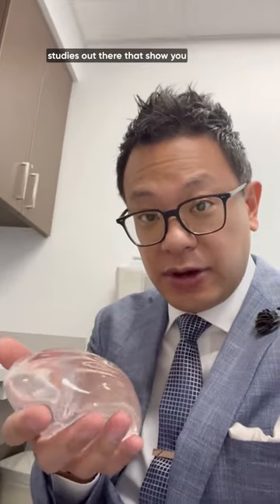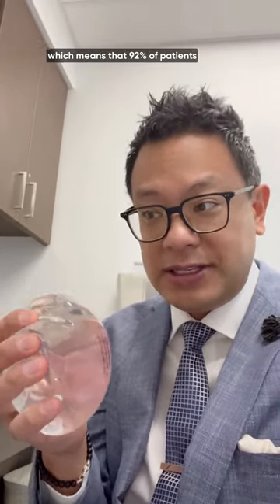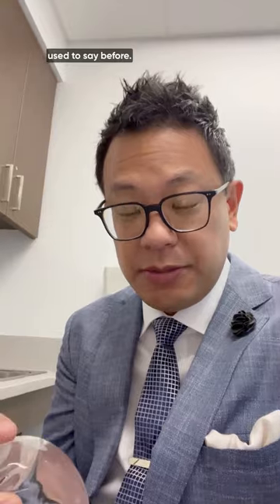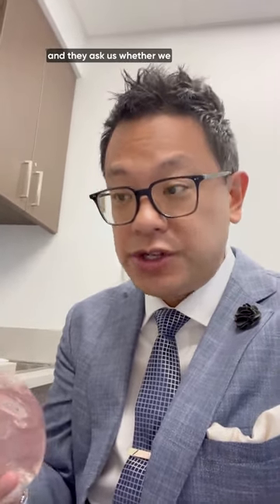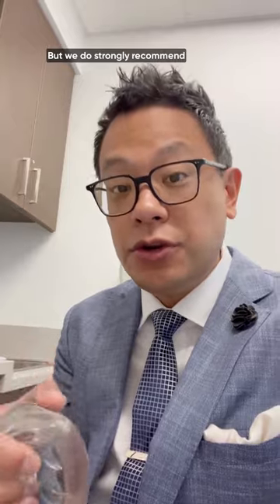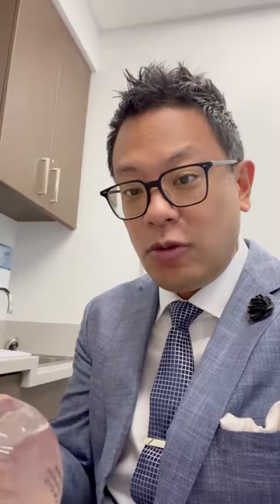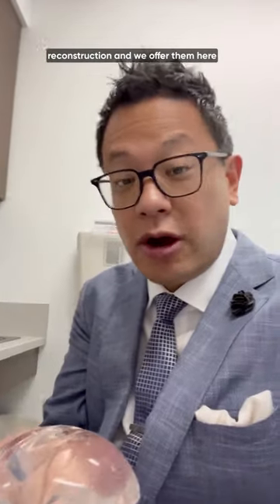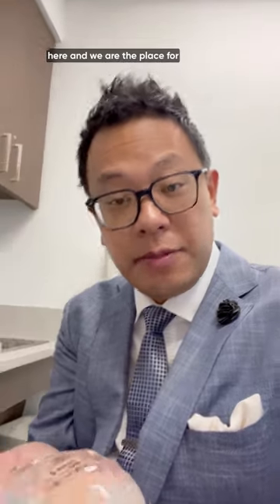Implant Ruptures and Replacements | Dr. Kenneth Lee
What happens if an implant ruptures? Dr. Kenneth Lee, a board-certified plastic and reconstructive surgeon with Orlando Health Aesthetic and Reconstructive Surgery Institute, discusses implant ruptures, replacements and how Orlando Health is committed to helping cancer patients reach total body restoration.